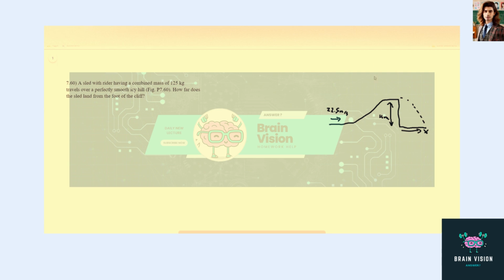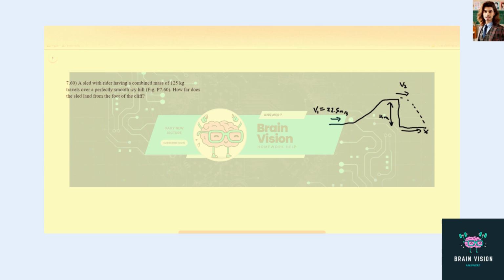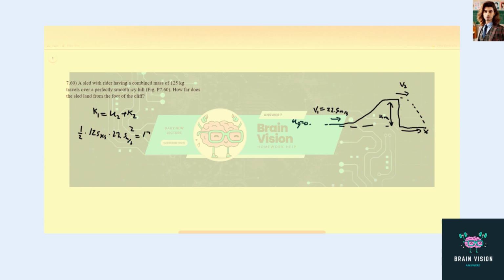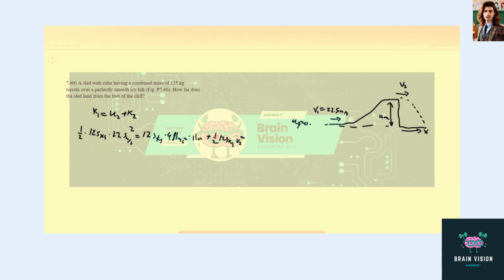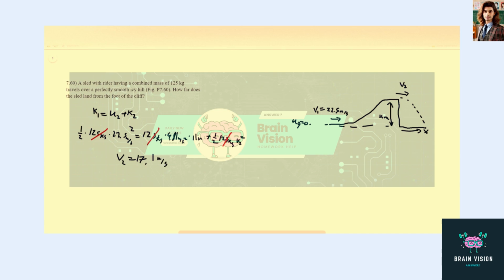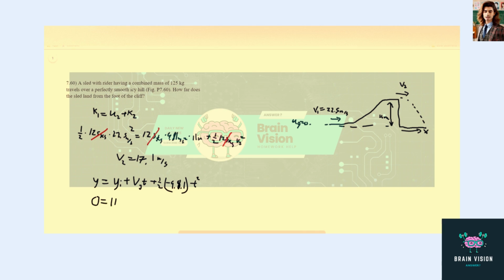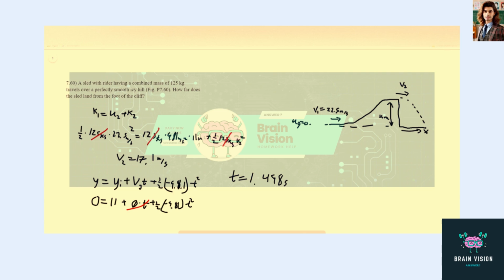A sled with rider having a combined mass of 125 kg travels over a perfectly smooth icy hill How fa